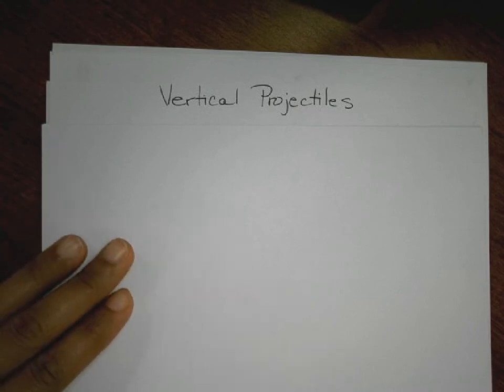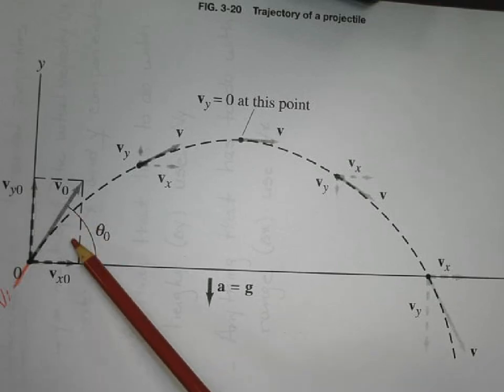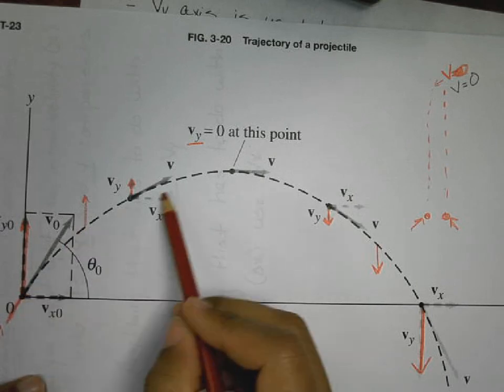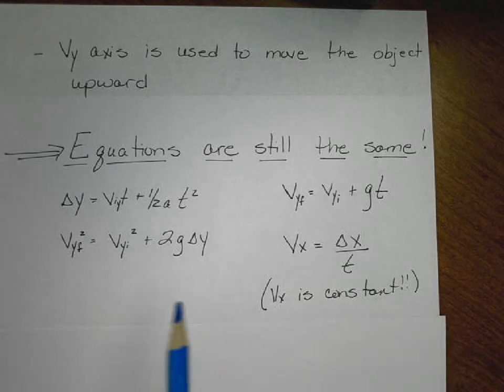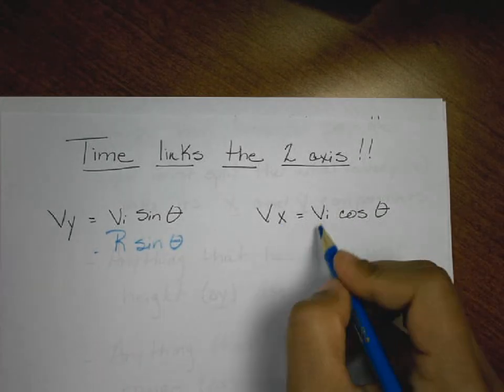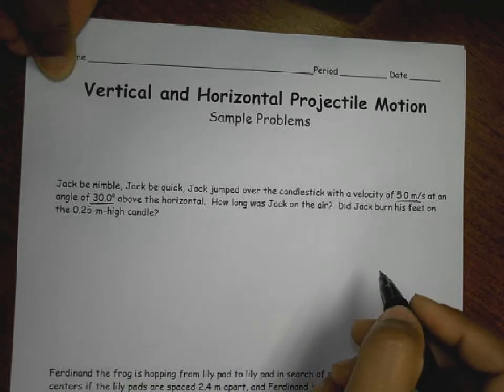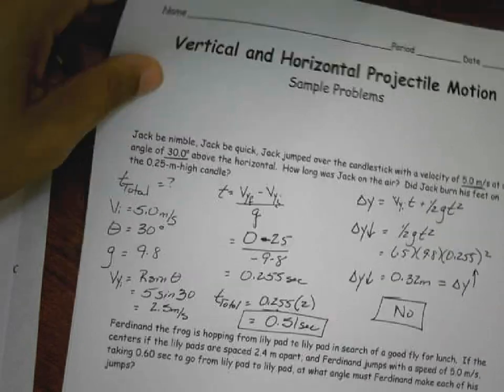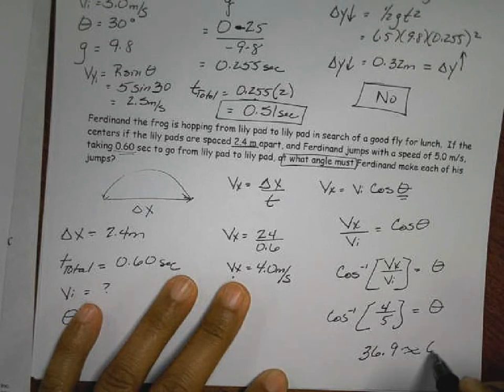DSHS Vertical Projectiles